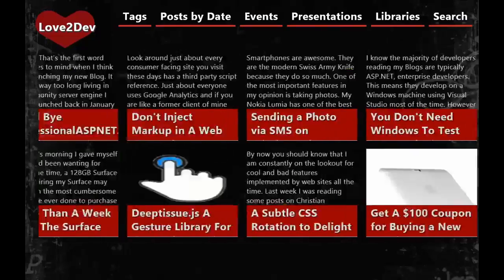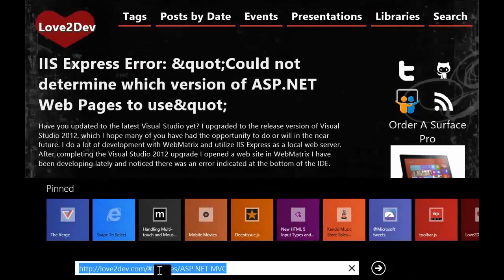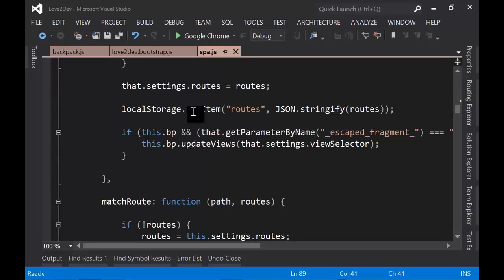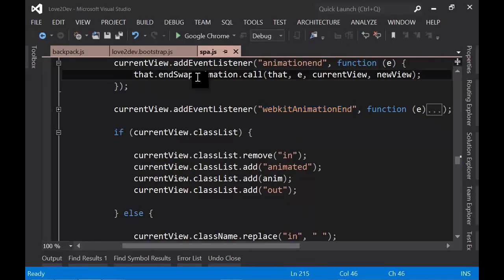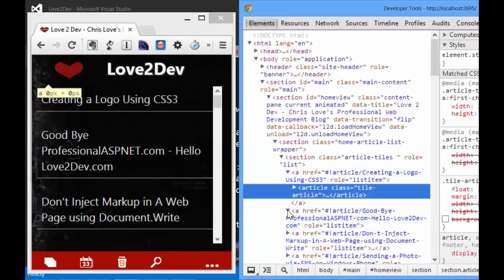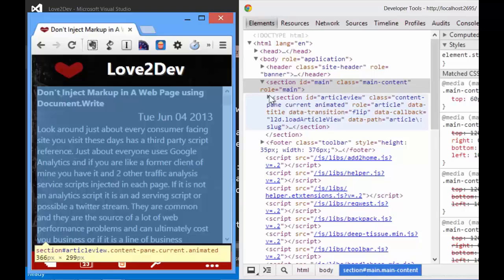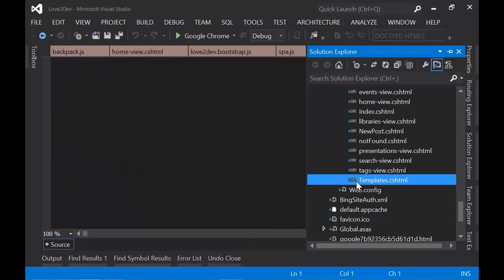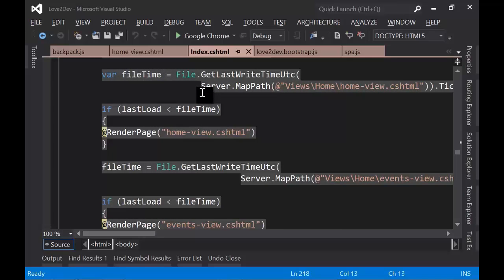A Quick Run Through the SPA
This is a quick run through some of the techniques I use to drive my Single Page Application web apps